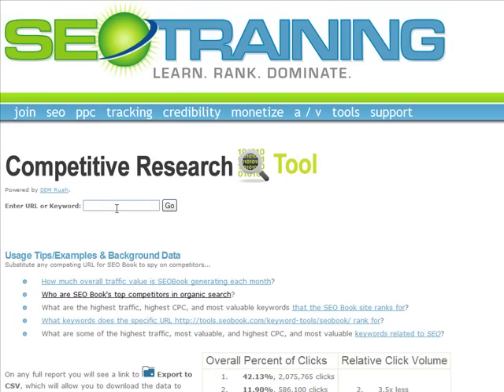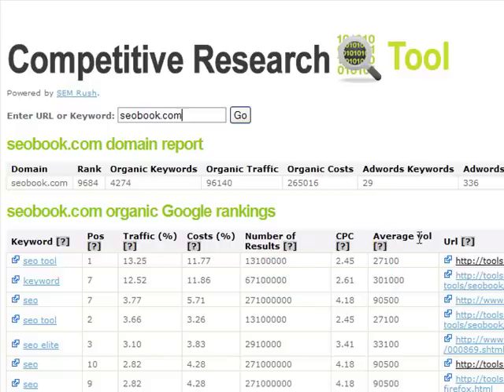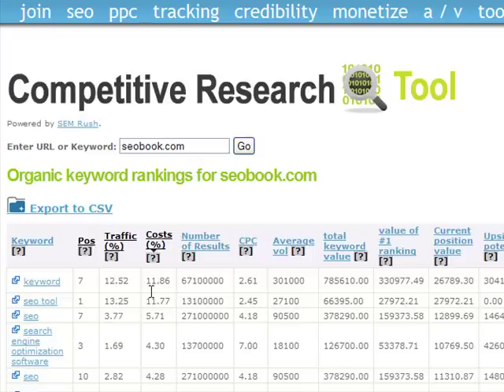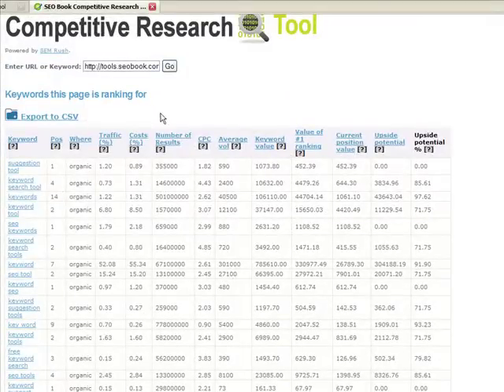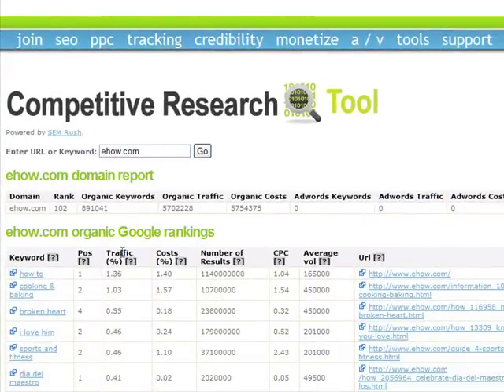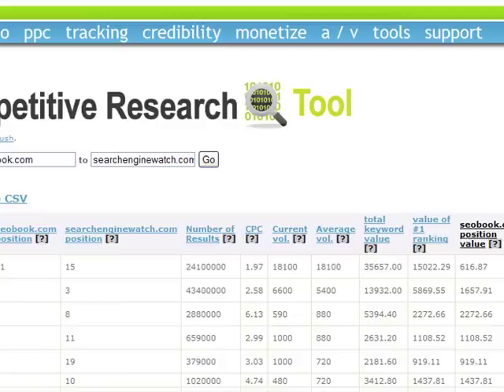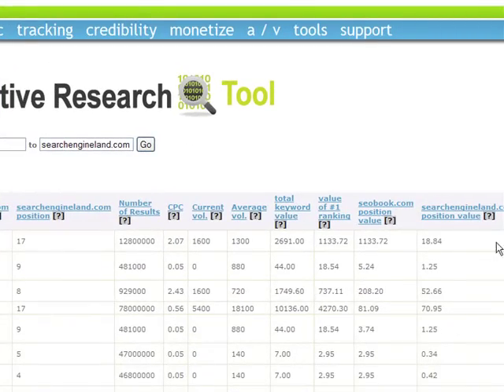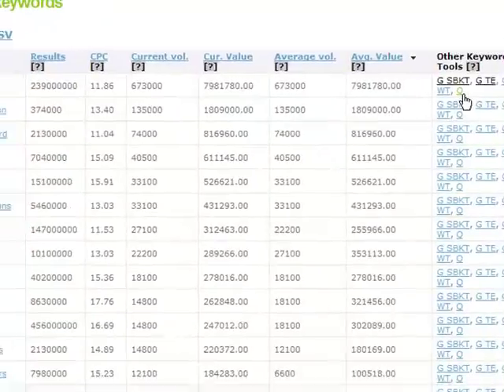SEO Competitive Research Tool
learn how to find out what keywords are the most valuable keywords driving traffic to competing websites.